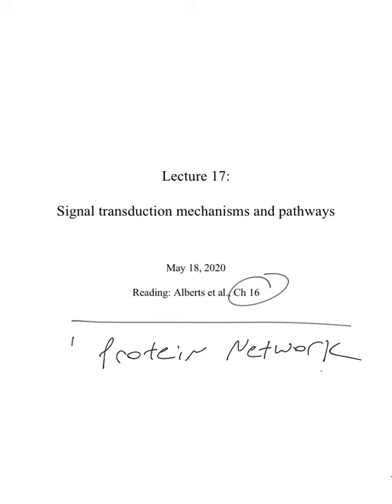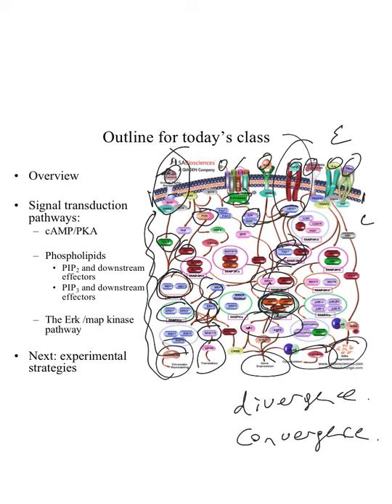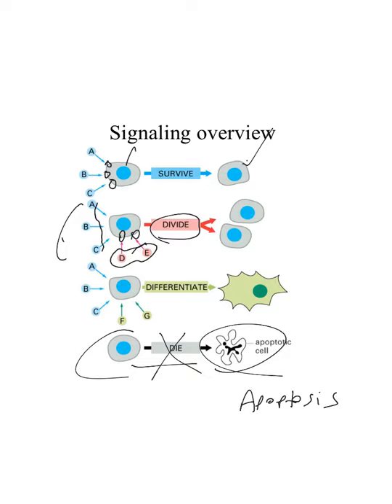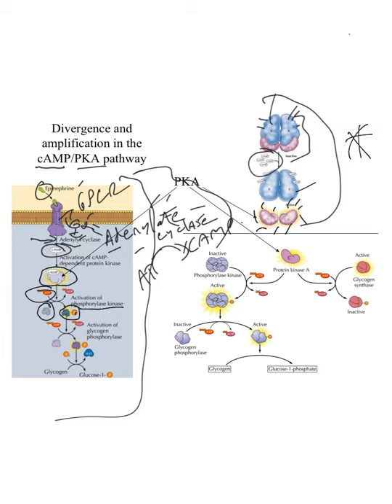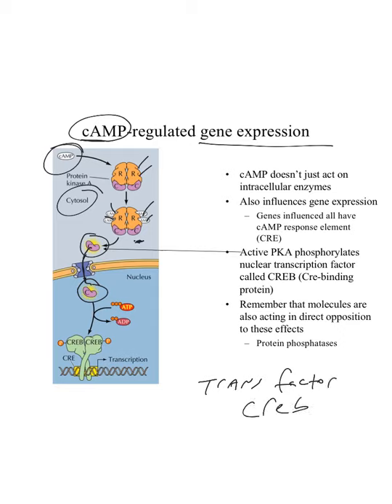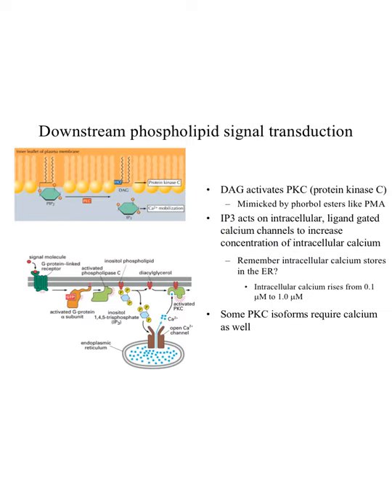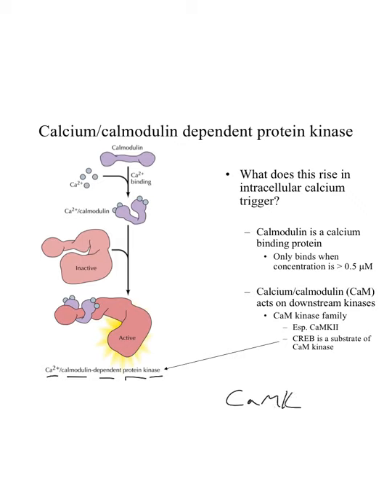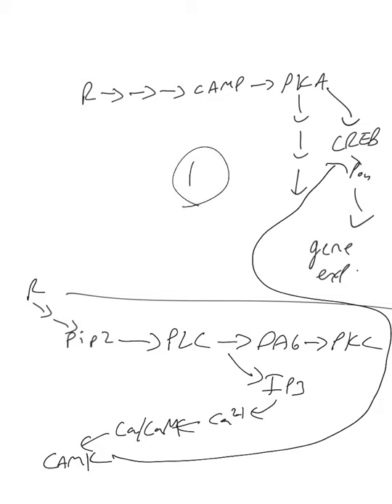Lecture 17, part 1 of 2